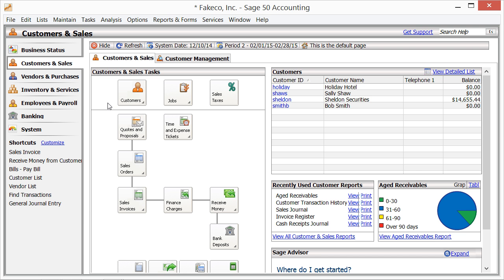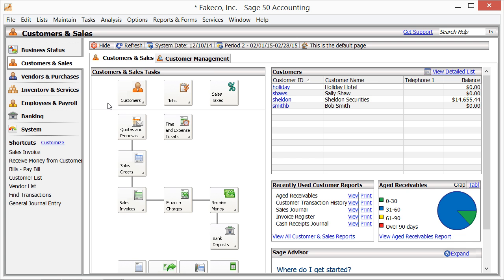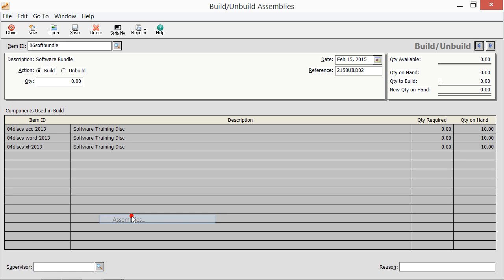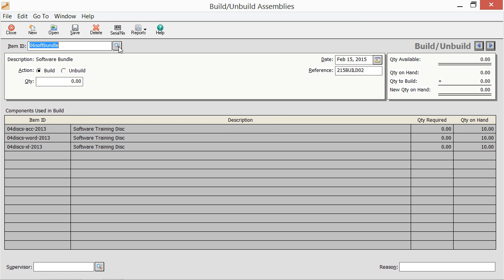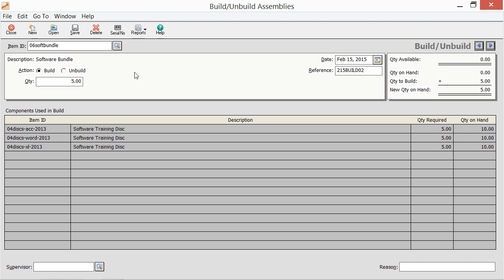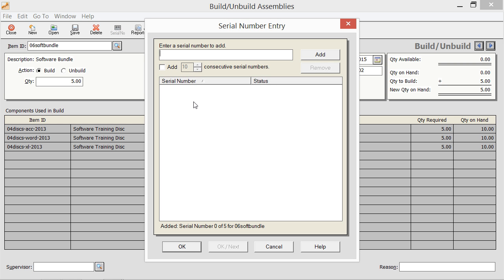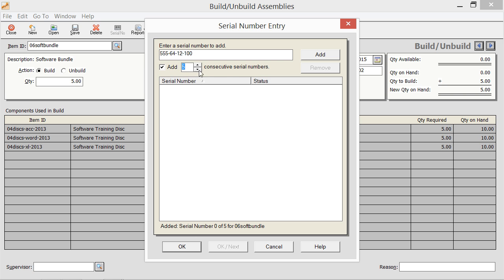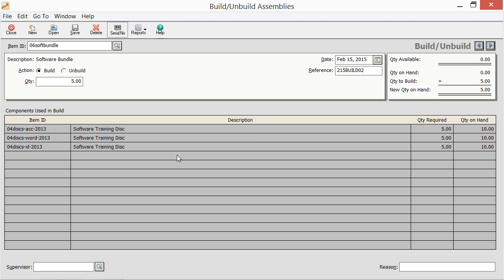Lesson 8 1 Building and Unbuilding Assemblies